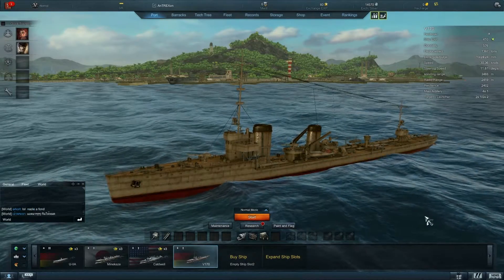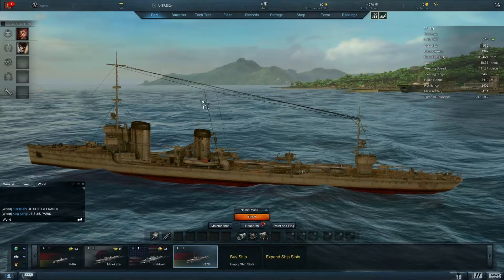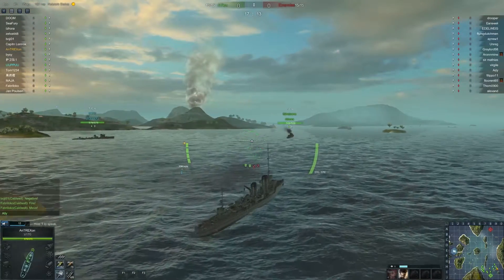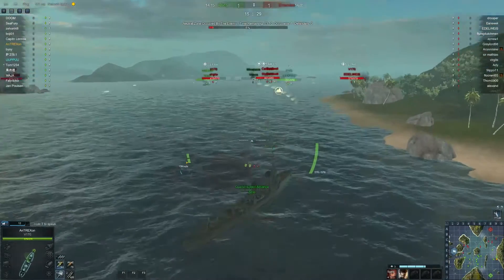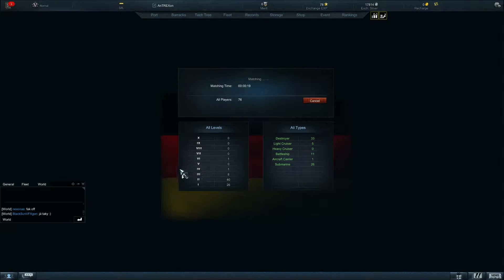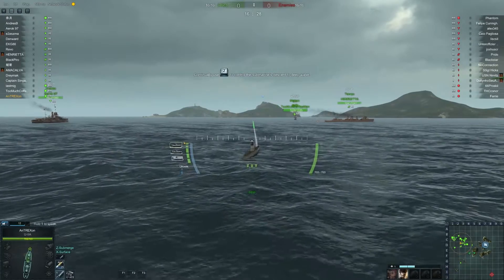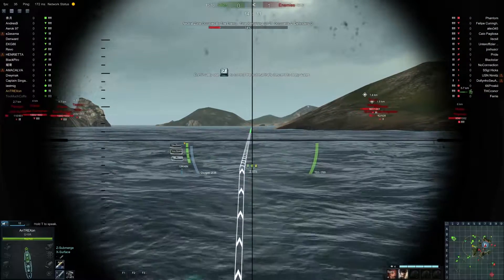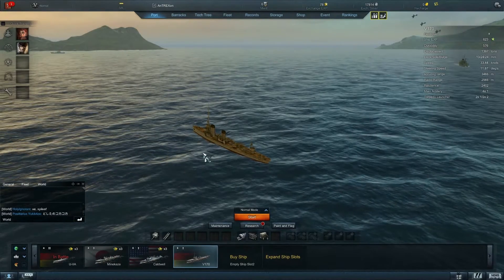Steel Ocean Gameplay REVIEW (2015) - World of Warships clone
“Steel Ocean” is a 3D TPS multi-player online game in the background of the sea battle in the World War 2.